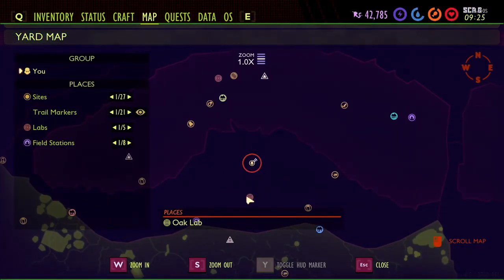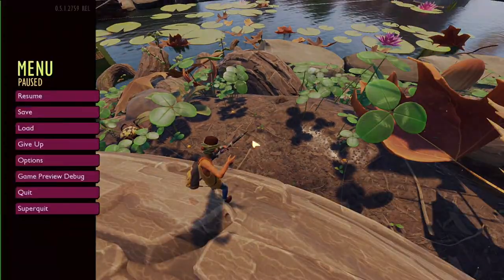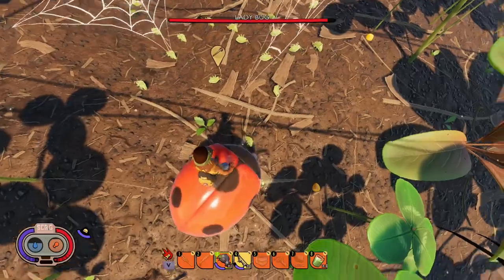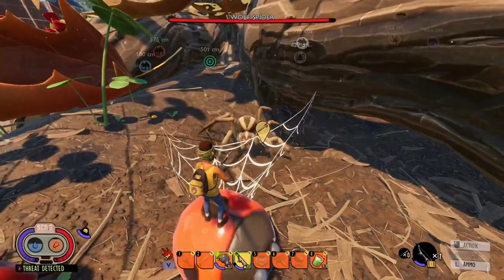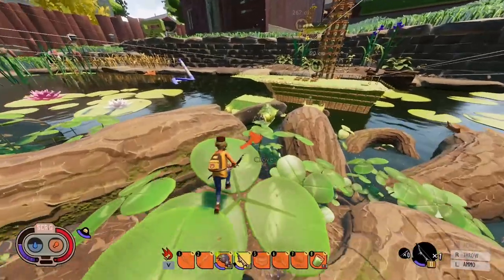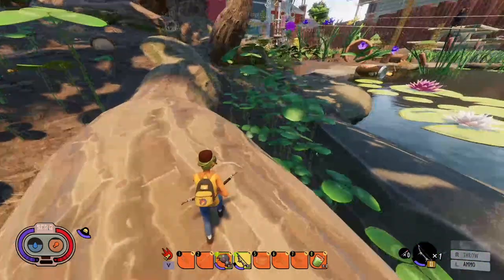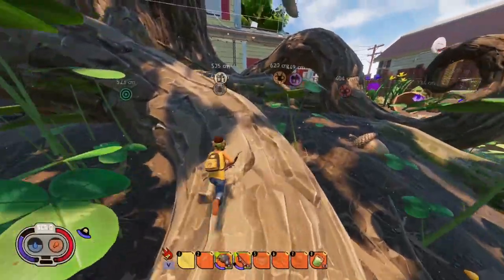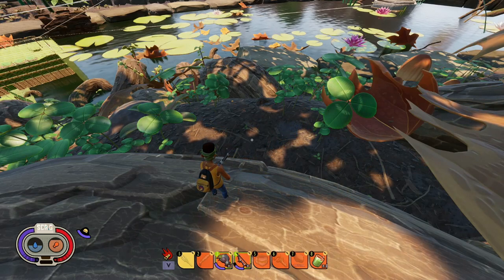20+ Aphids killed with 1 arrow in Grounded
Using the new fix creature location feature added to the game not too long ago, you can complete the Burg.L mission for aphid kills instantly. And have a good bit of raw meat for the jerky racks.

It was something I stumbled across while working on a different video and I just hadn't been able to get around to making this video until now. Hope you enjoyed it.